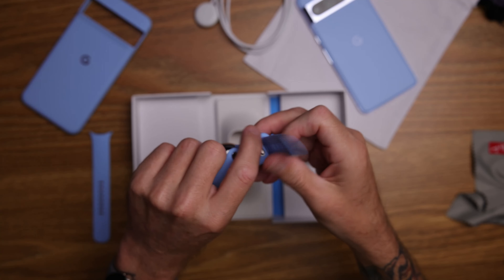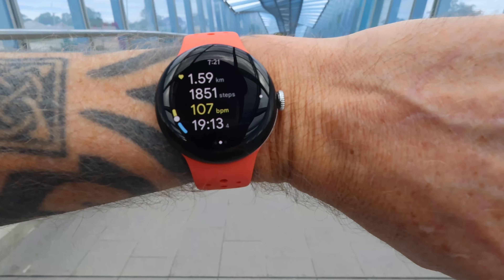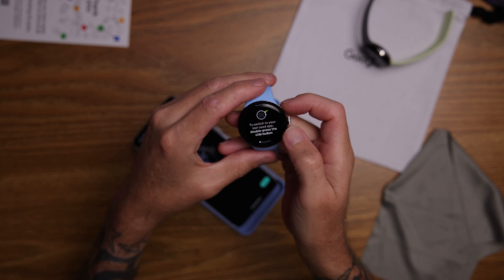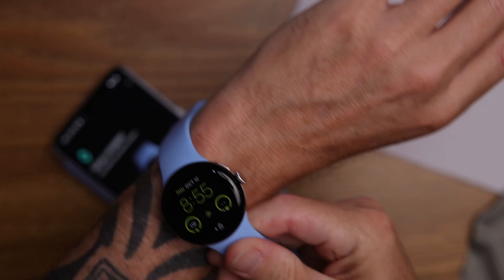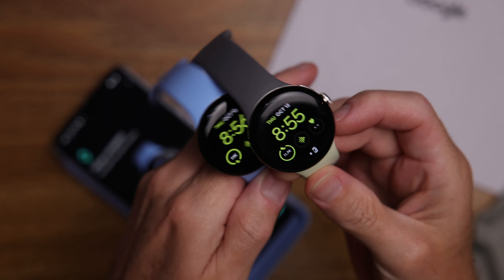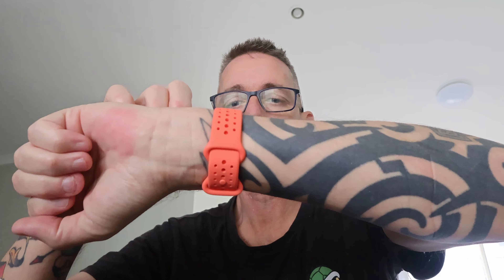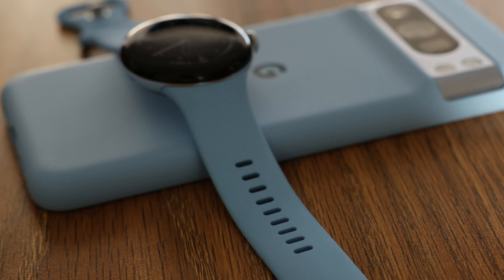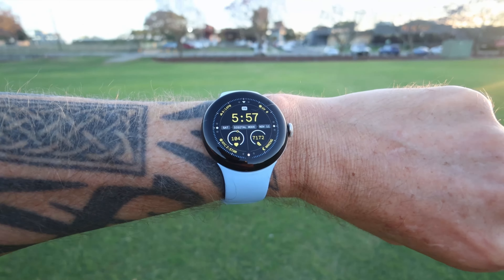Pixel Watch 2 Review - After 6 weeks use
Amazon

My Camera canon r6 mark 2
My Mic rode ntg4plus
My Sound Recorder zoom h6
My Lens canon rf 24 to 70 f28
My other lens canon rf 15 to 35 f28
My Back Up Camera canon r50
My Cage